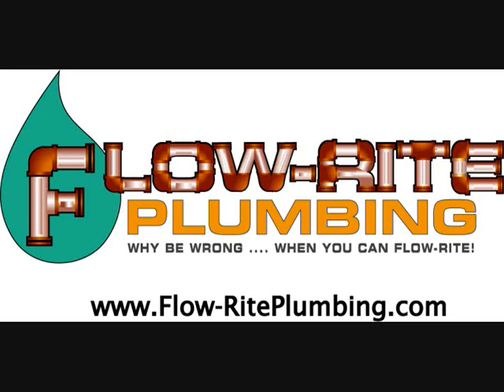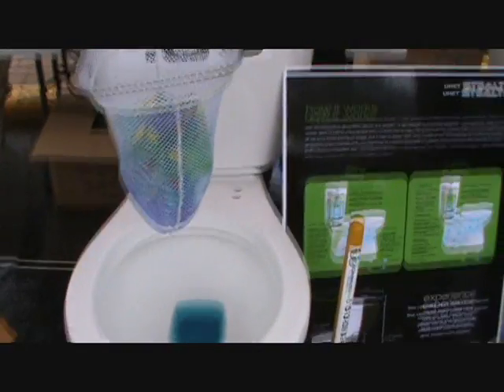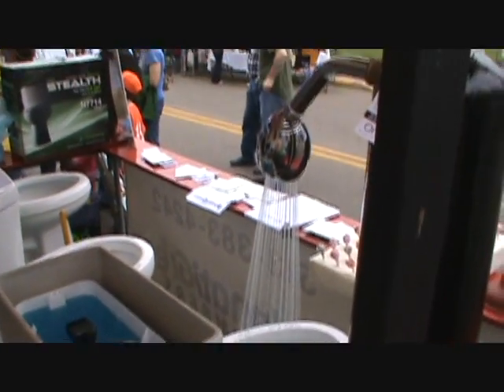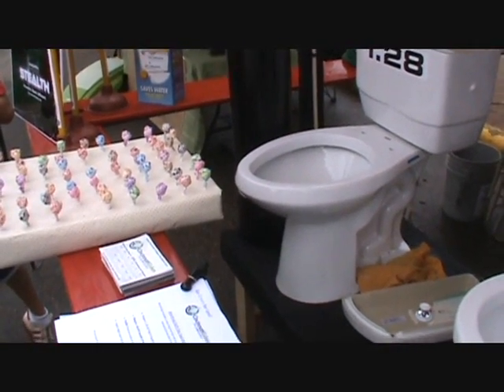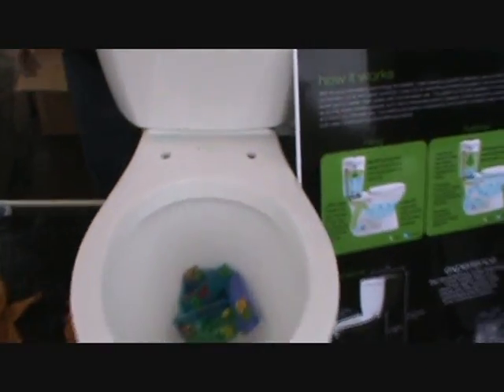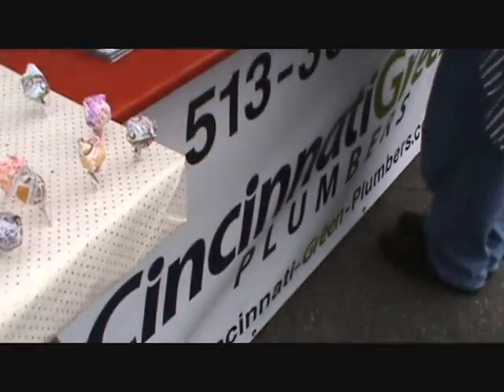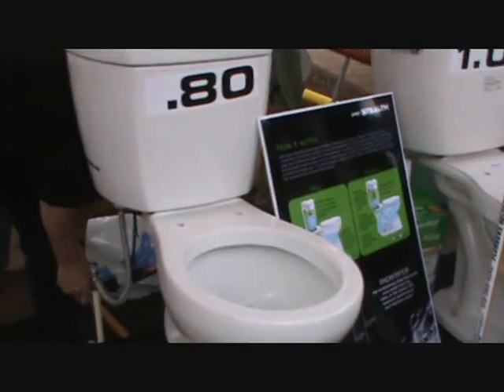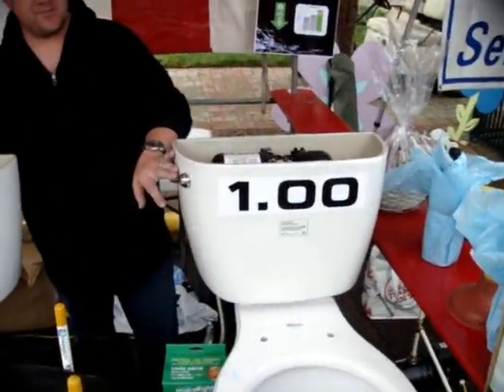Niagara Stealth toilet review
Cincinnati Plumbers review the new STEALTH Toilet at Wyoming's First Annual Earth Day Celebration!  Cincinnati Green Plumbers install a ,8 GPF toilet! The worlds only ,8 gallon sigle flush toilet.